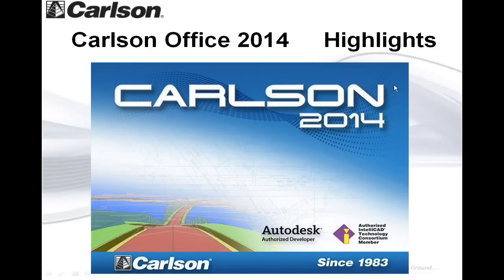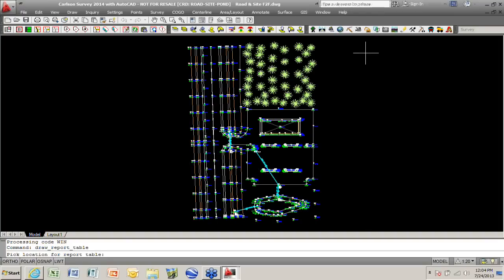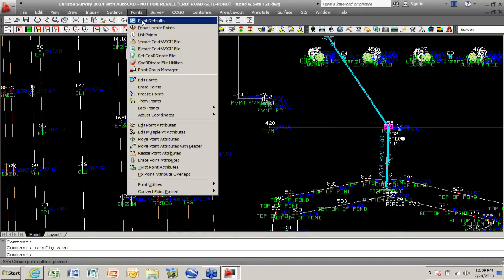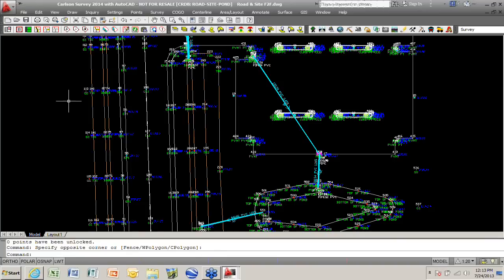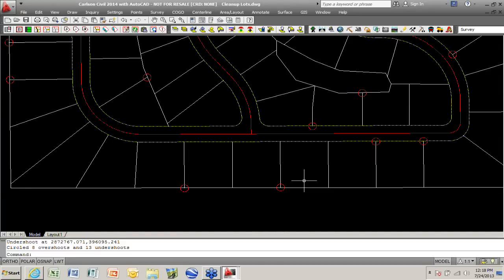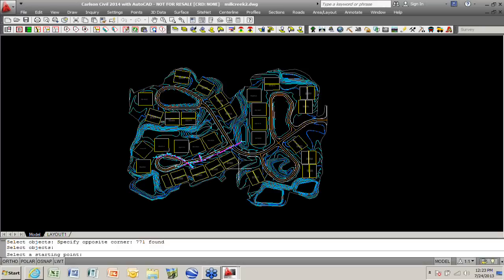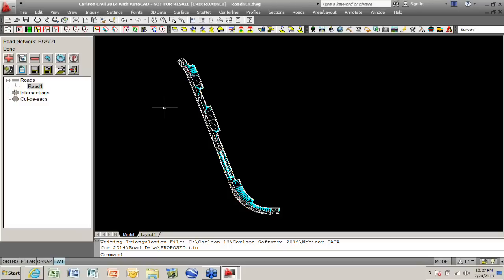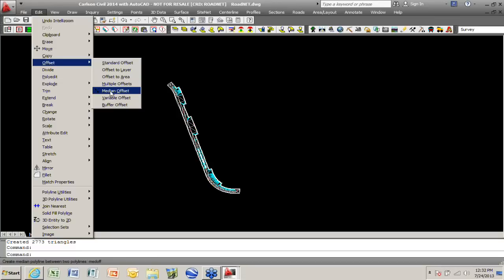Carlson Survey and Civil -- What's New Wednesday Webinar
In this video, Scott Griffin, Director of Sales for Carlson Software, provides a walk-through of some of the top new features in the recently released Carlson Survey and Carlson Civil 2014.